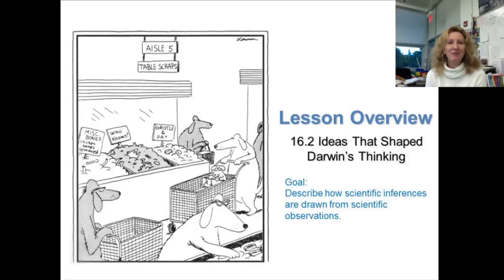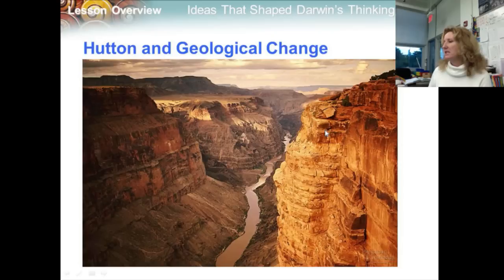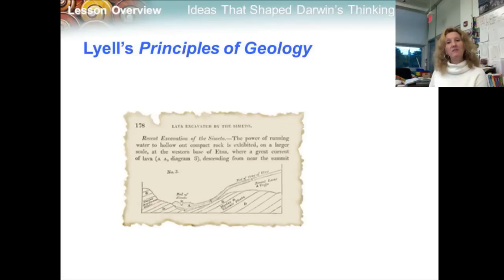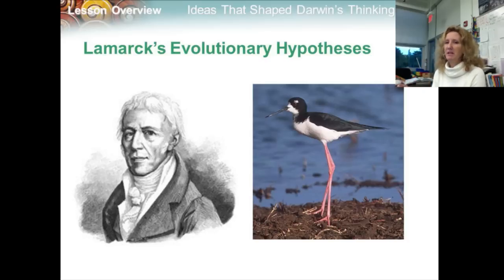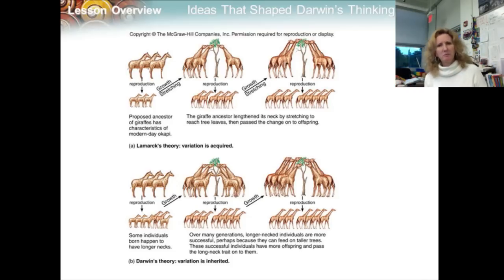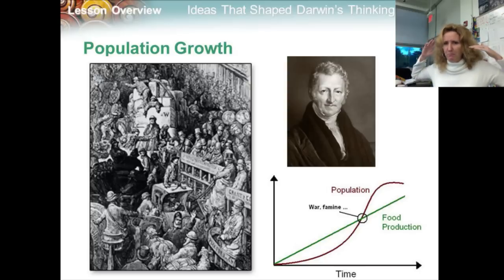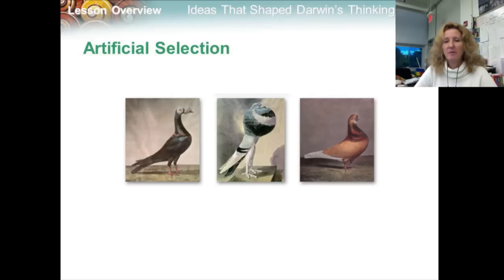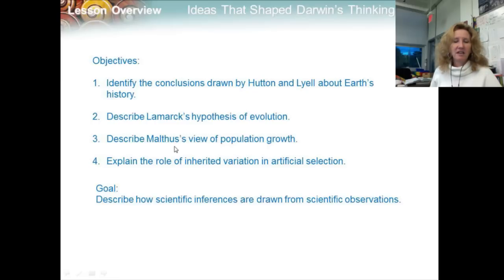17.2 FAU High Bio